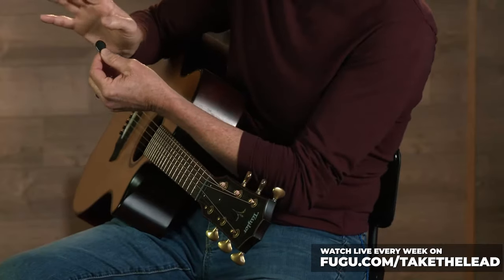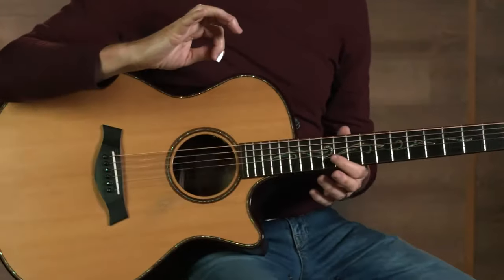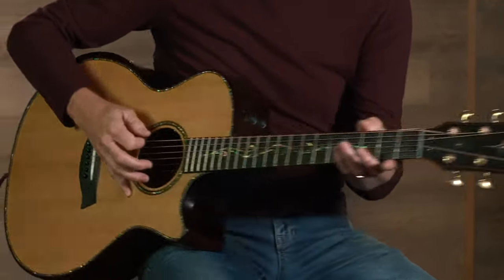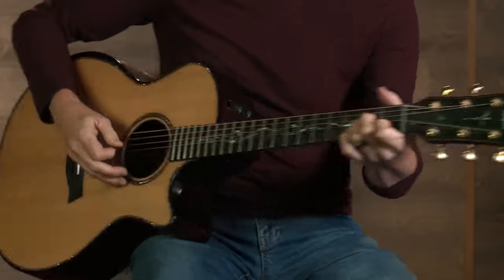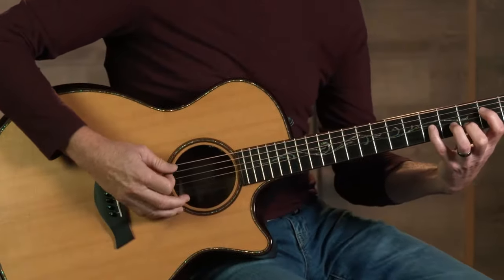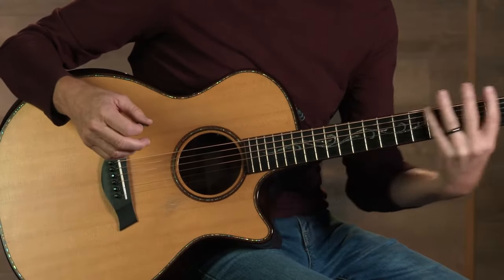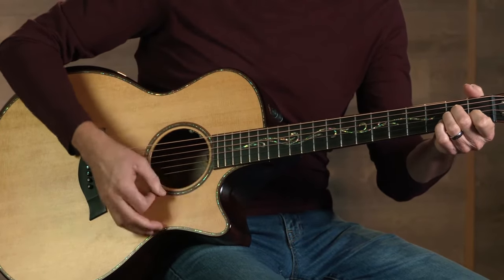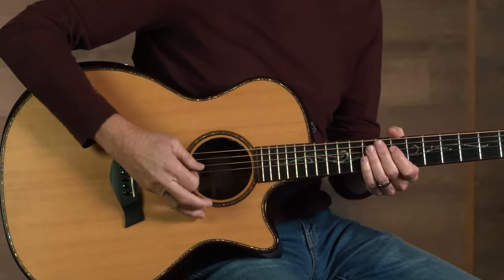How to Hold a Guitar Pick- the Right Way!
Ever wonder how to hold a guitar pick just right? Host of Take the Lead Marc Seal breaks down this key detail and gives you tips on getting a good grip! You can watch the full, in-depth lesson for FREE here:

Check it out every Thursday 3PM Pacific! - Past Episodes always available

we bring you a LIVE, fully interactive guitar show hosted by veteran guitarist Marc Seal. Over the past 20+ years, Marc has taught thousands of students in private lessons, acted as a touring Product Specialist for Taylor Guitars, and has been sponsored by brands such as Guitar Center, Fender, Elixir Strings, and Roland to name a few. As the host of Take the Lead, Marc continues to share his guitar knowledge as well as entertain and inspire a growing community of musicians. 🎵🎸Join us every week to be a part of the live guitar show that’s based on what YOU want to see!

📸 Upload your videos!
to learn more about the show and find out how you can participate!

- Follow TTL on Instagram: @taketheleadlive
- Follow Marc Seal on Instagram: @guitarseal